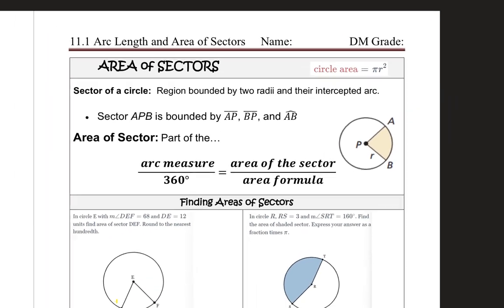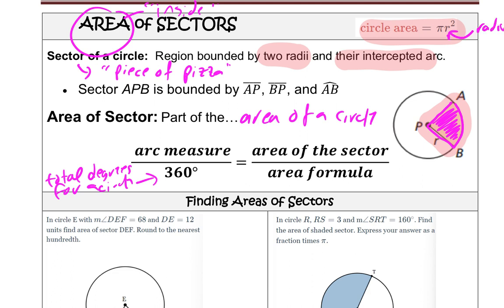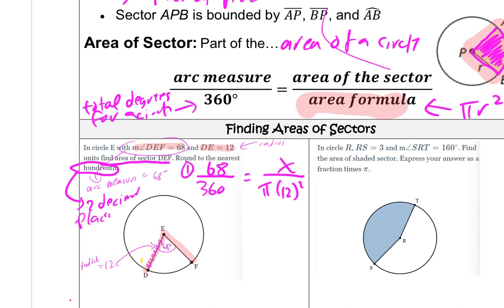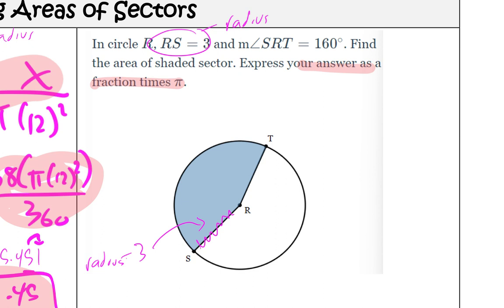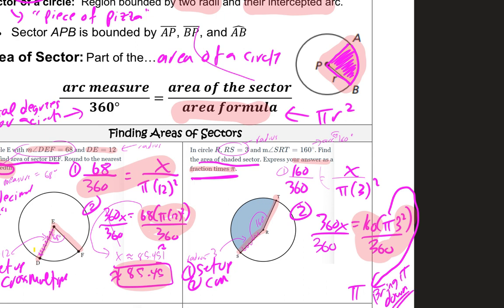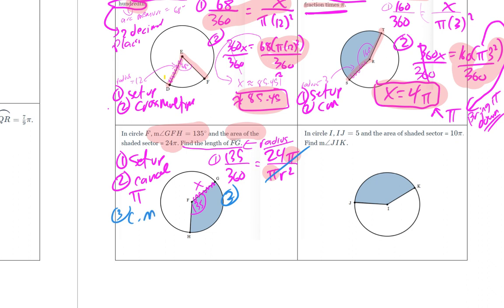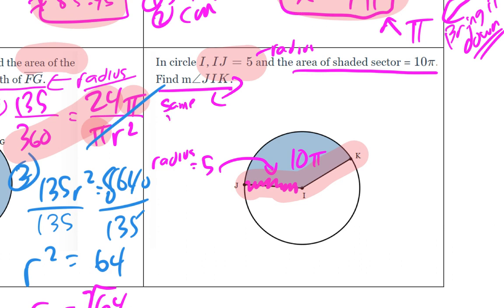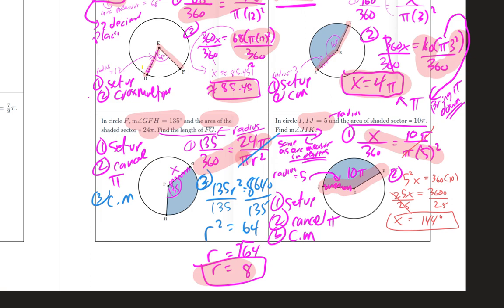11.1 Part 2 JOSEPH 2023- Arc Length and Area of Sectors - Notes